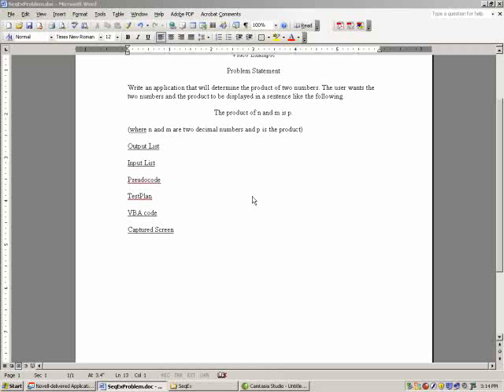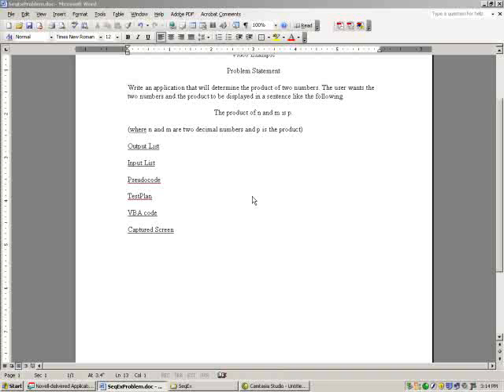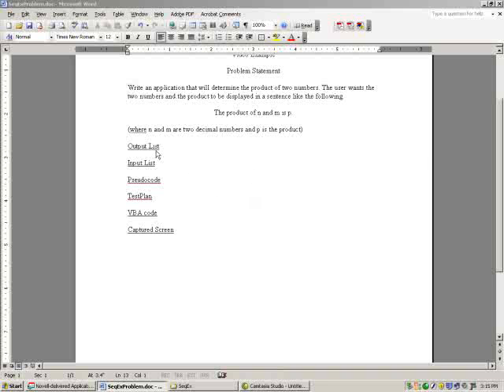CIS122 Sequence Part 2 - Talbert